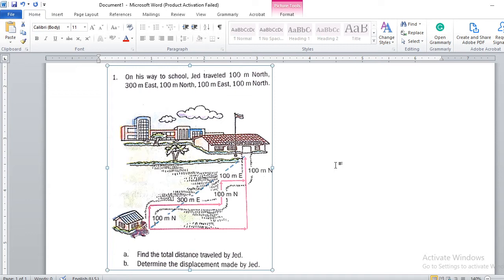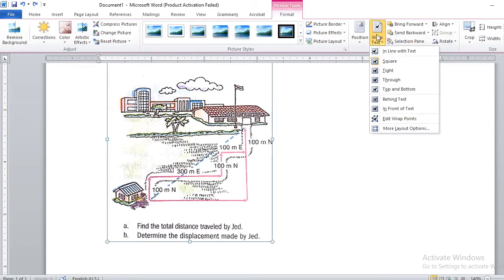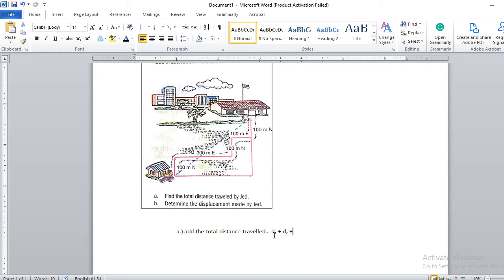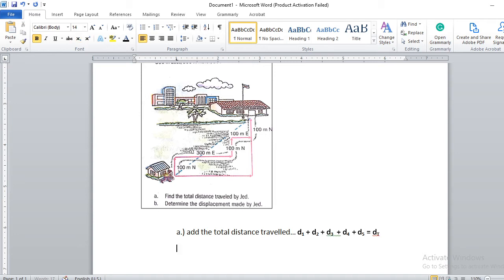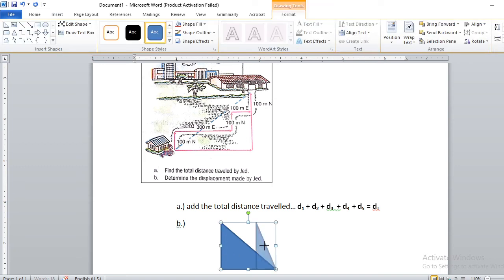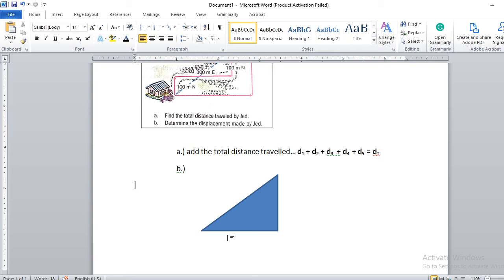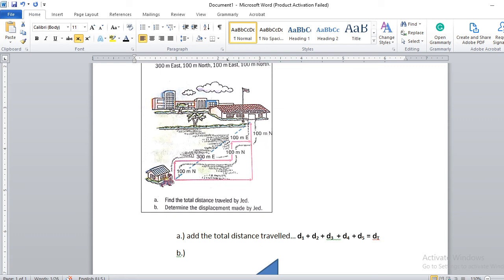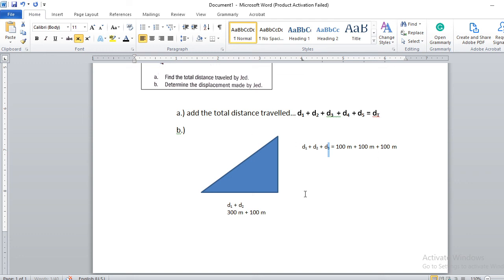Example of Distance and Displacement